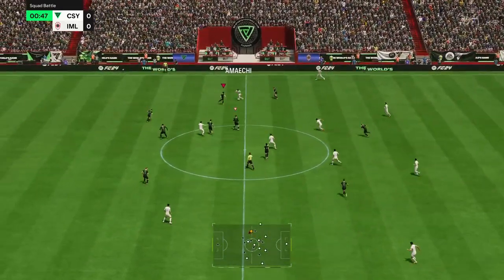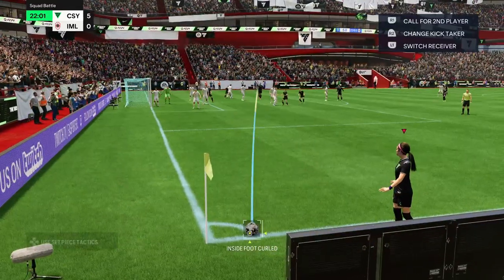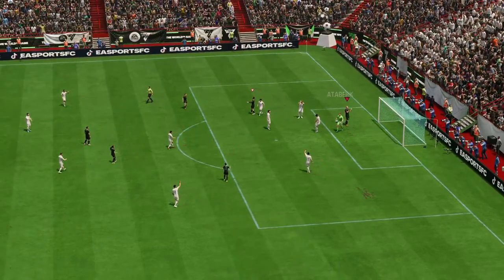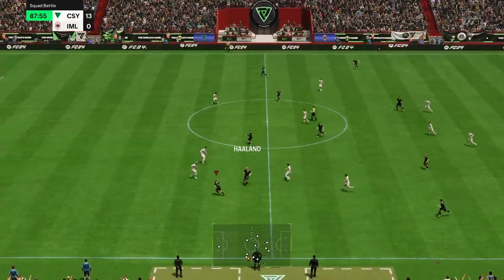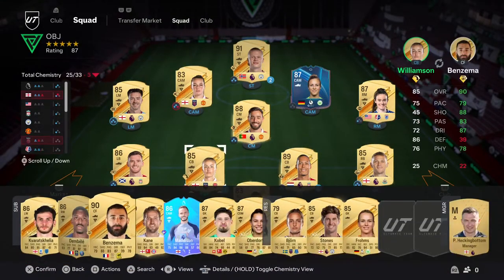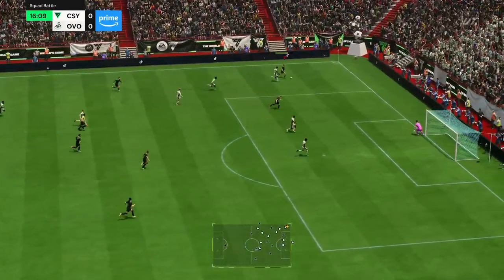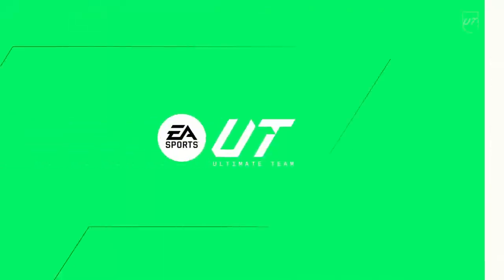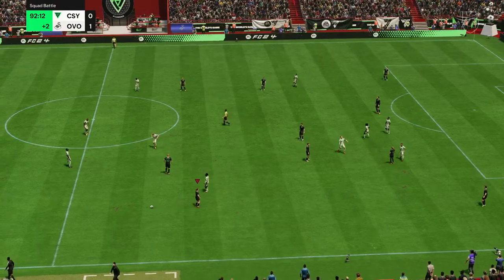Completing Callum Wilson Objective! (Huths Horde #17)